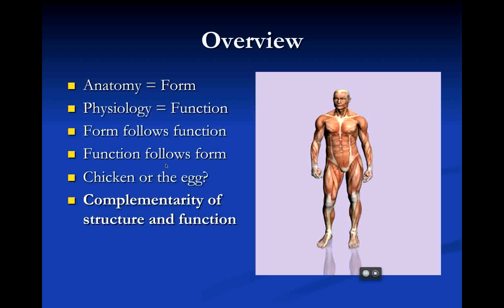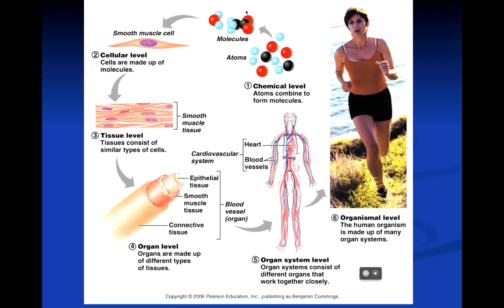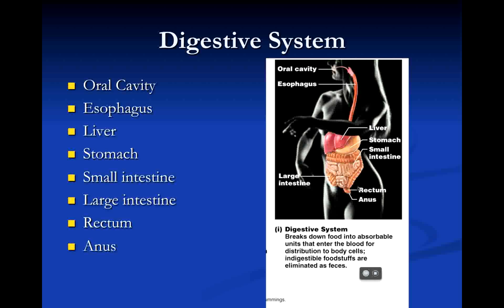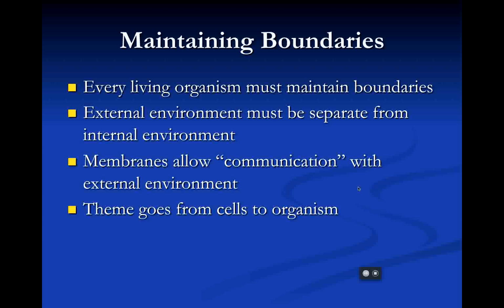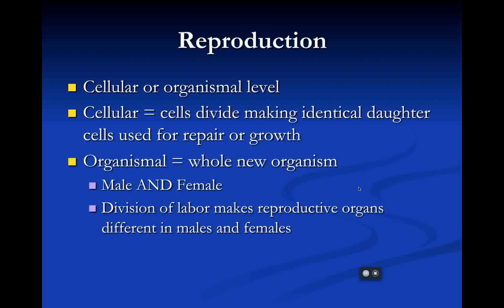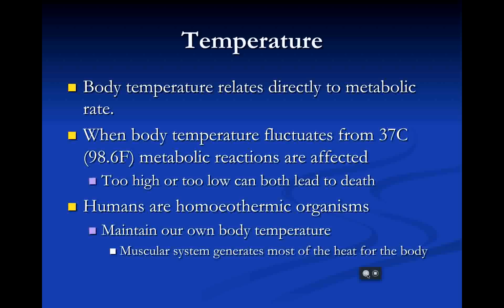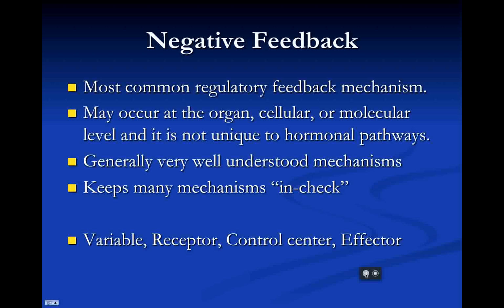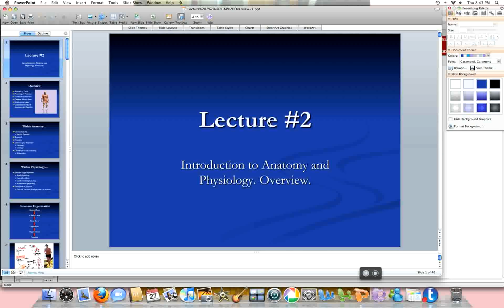Lecture 2- AP Overview